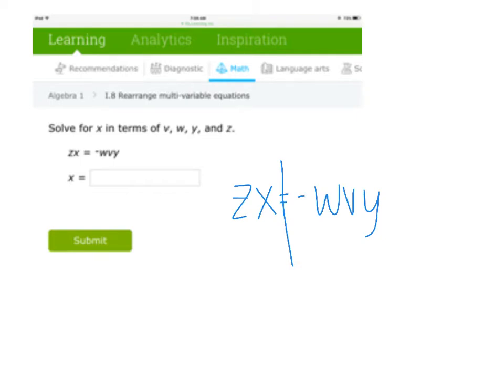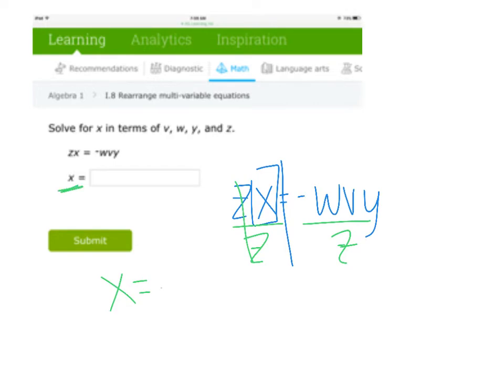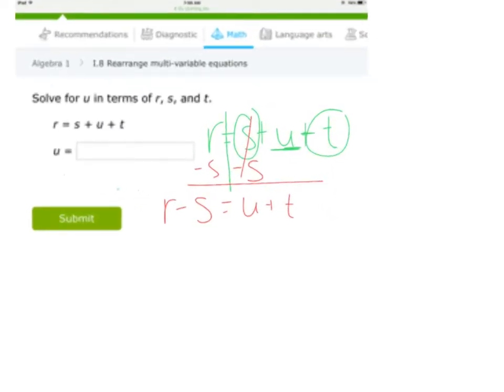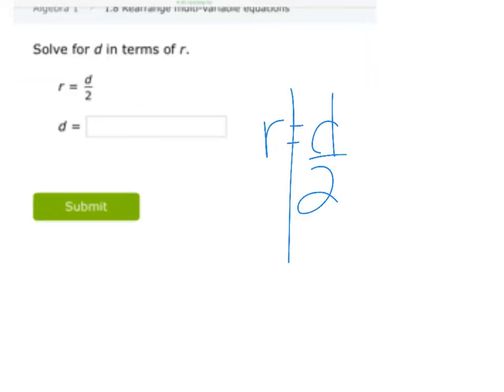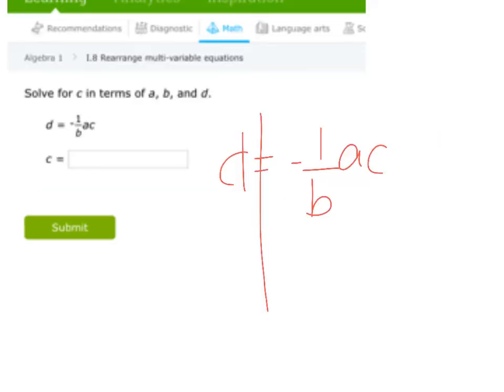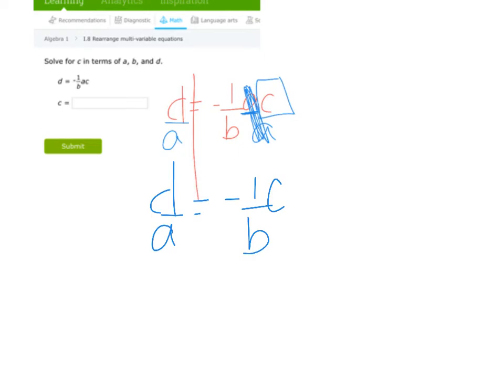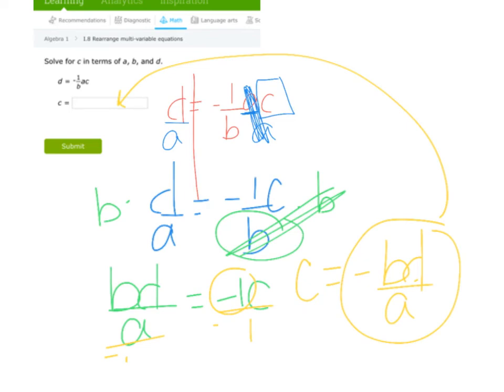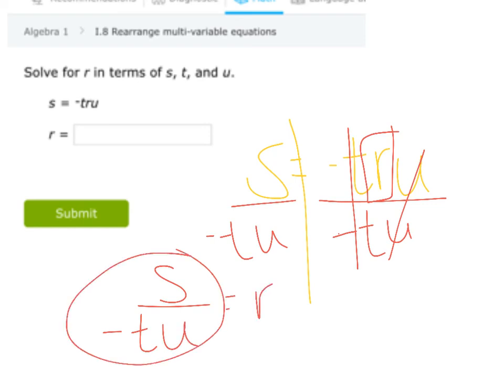Instructions for IXL I8